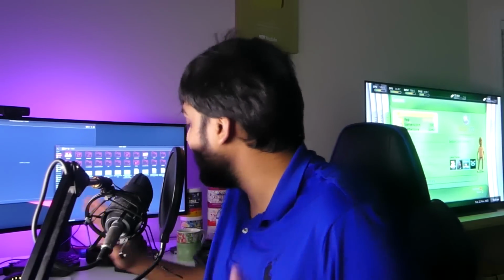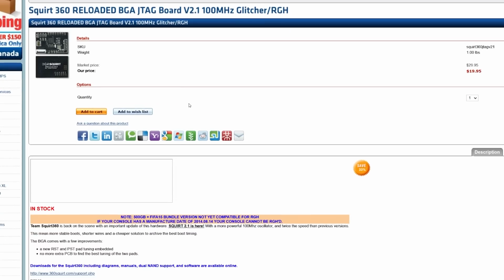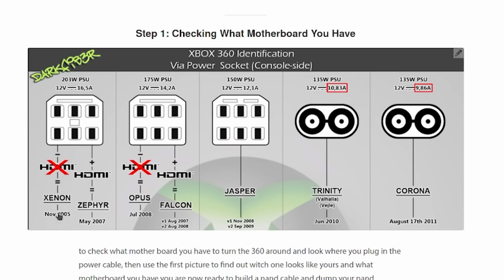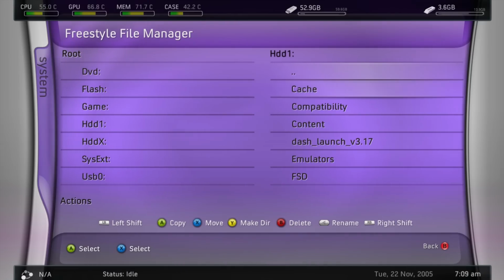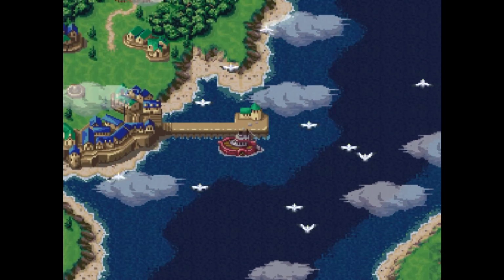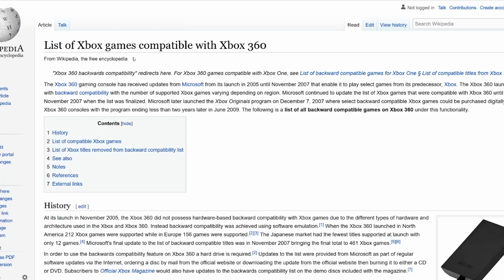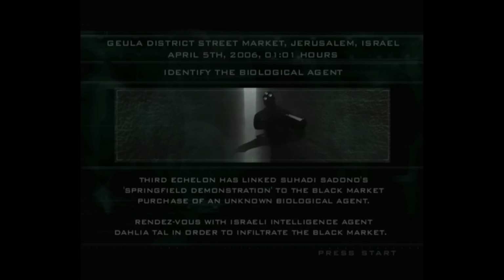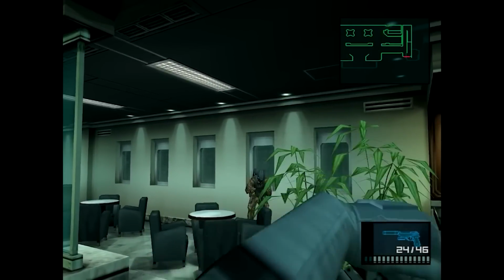I Hacked an Xbox 360 in 2021 For Some Reason...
I mixed too much G-Fuel with my drink and for some reason decided to complete this solder job which led to me hacking an old school Xbox 360 for the sake of preserving old games, getting extended backwards compatibility and experiencing slowdown on emulated titles.